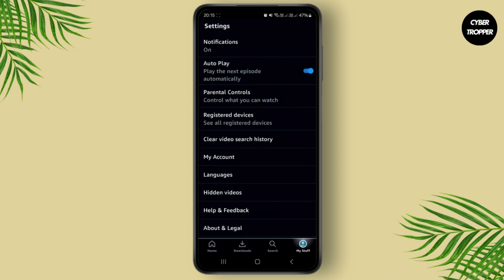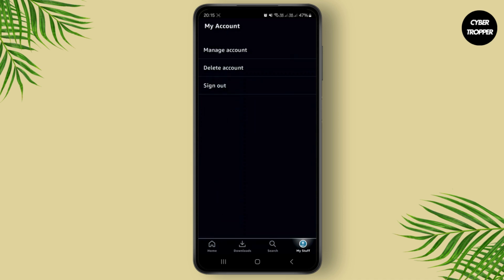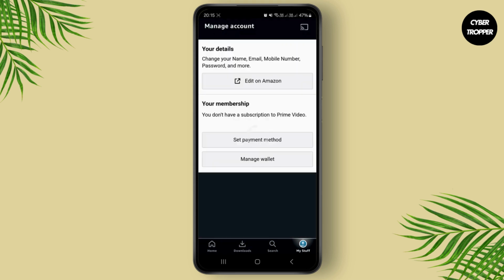How to Cancel Amazon Prime Video Membership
Learn how to easily cancel your Amazon Prime Video membership with this step-by-step tutorial. Whether you're looking to stop your subscription or just want to cancel Amazon Prime Video Channels, we’ve got you covered!

In this video, you'll discover how to cancel Amazon Prime Video membership, manage your subscription settings, and avoid future charges.

0:20 Step 1: Accessing Your Amazon Account
0:45 Step 2: Navigating to Prime Video Settings